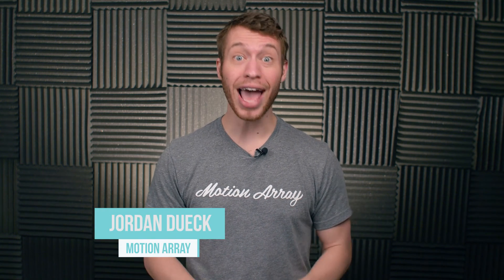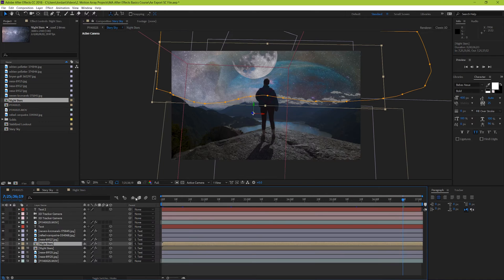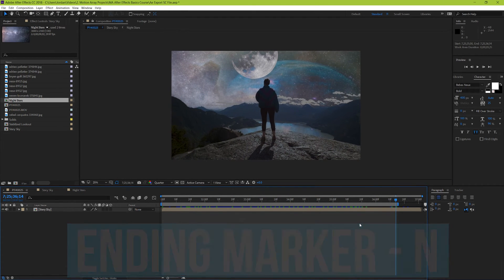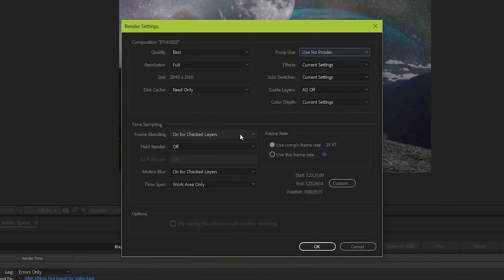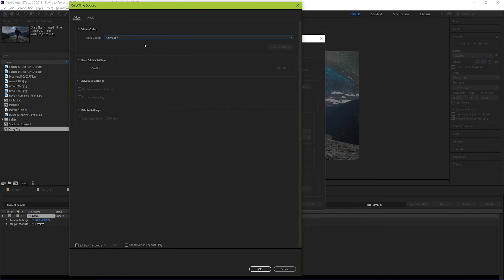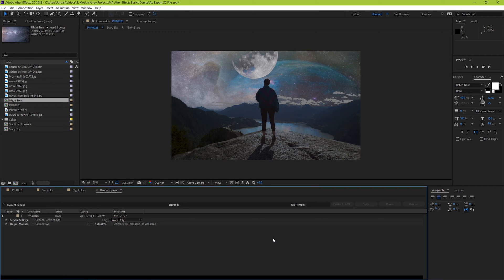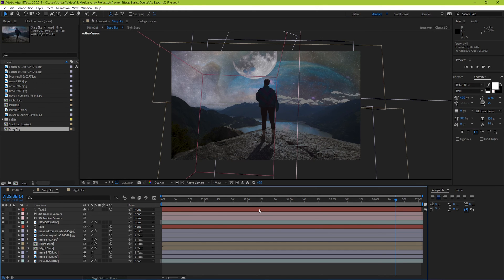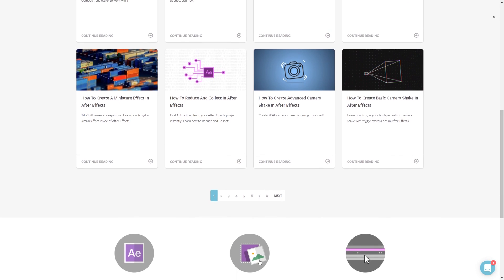How To Export in After Effects and use Dynamic Link - After Effects Basics Course Video 8 (FINAL)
In this After Effects Basics Course video, we learn how to export your final project to be used on it's own or integrated into premiere pro. We go over the best export settings as well as how to use Adobe's Dynamic Link function.  This will help you save time and energy using After Effects.  So let's finish up this After Effects Beginners course with Exporting!

Check out our site for more After Effects Tutorials and other great stuff